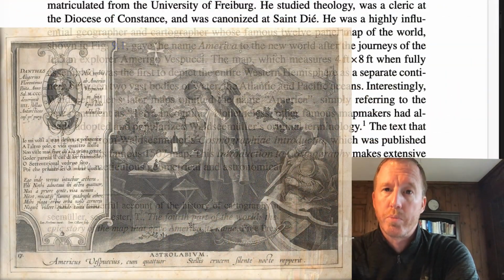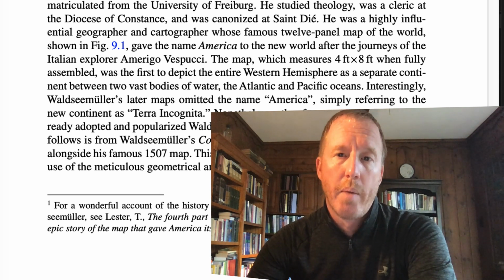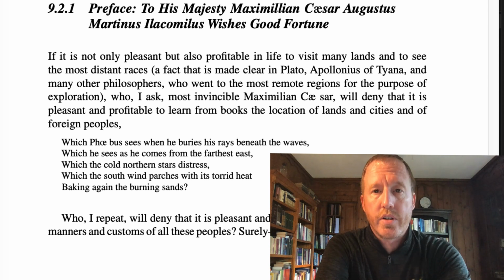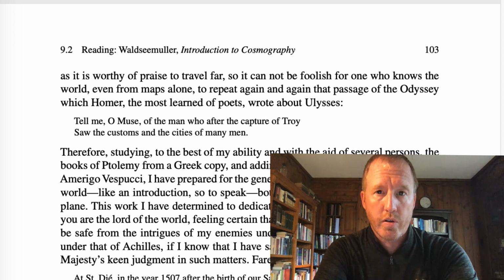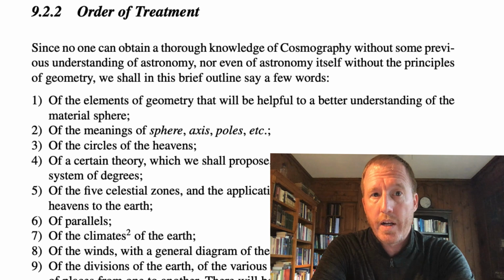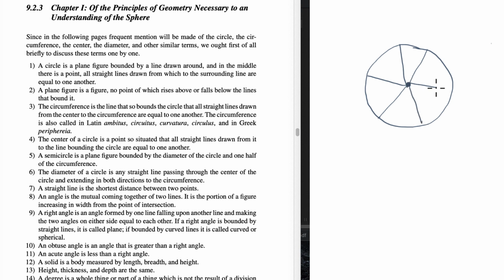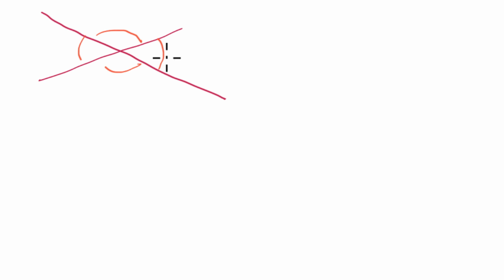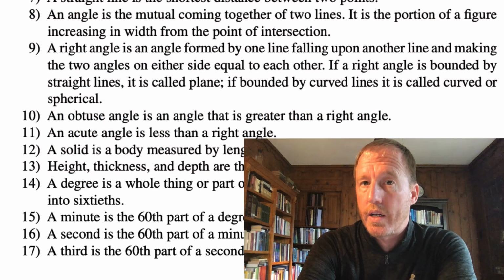From astronomy to cartography (ASGv1Ch09Lect01)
In 1507, after the famous voyages of Amerigo Vespucci, a German cartographer and priest named Martin Waldseemueller created one of the most famous maps in the history of the world.  How did he design this map? In this video, I discuss the intimate and perhaps surprising connection between astronomy and cartography.